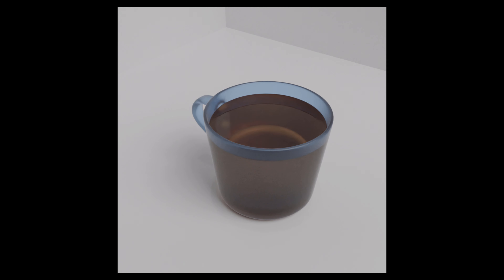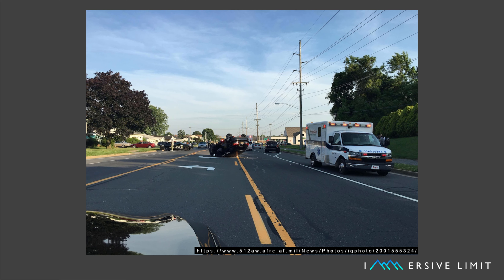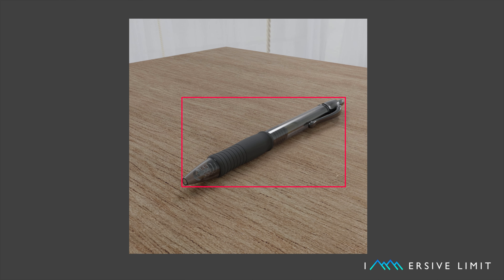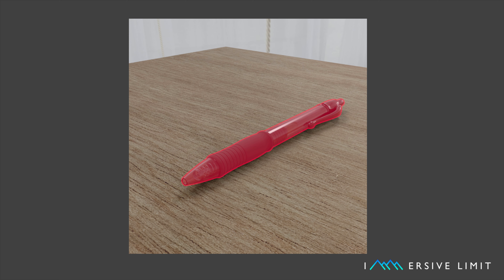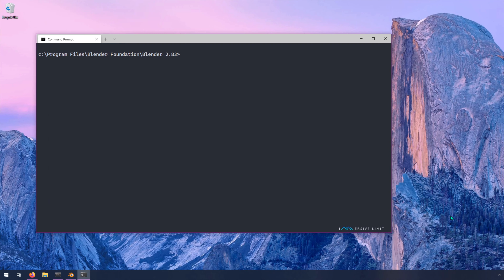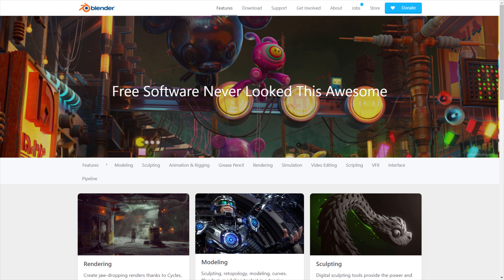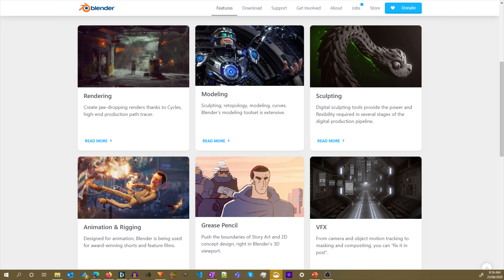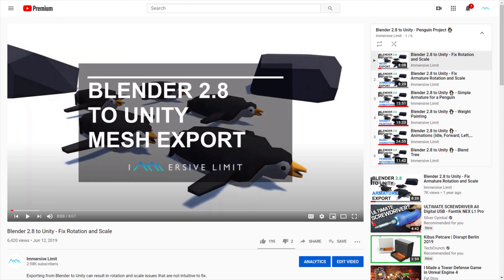Synthetic Datasets with Blender, Part III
In the last installment of this series, Adam will be addressing accessibility, annotation, automation, and scalability. Annotation is how we go from a bunch of pretty pictures to an actual dataset that can be used to train AI. Automation and scalability are how we make millions of images and accessibility is what opens this process up for everyone to use.

We've just announced a course we're developing (set to release on September 1)

Recommended Links:
Synthetic Datasets with Blender